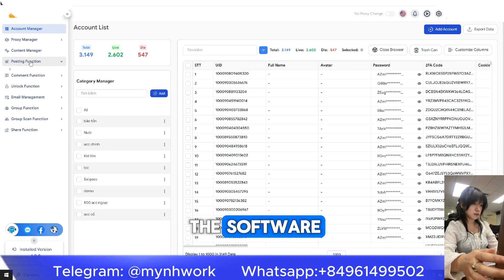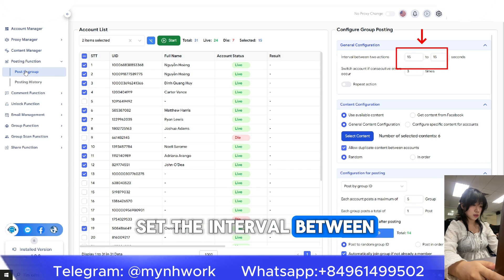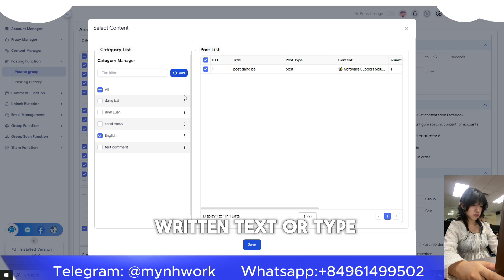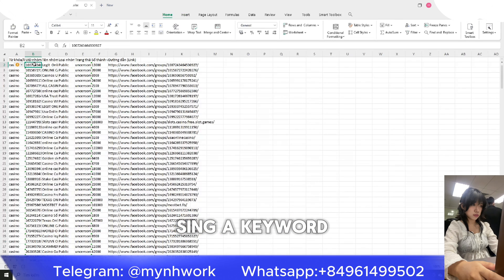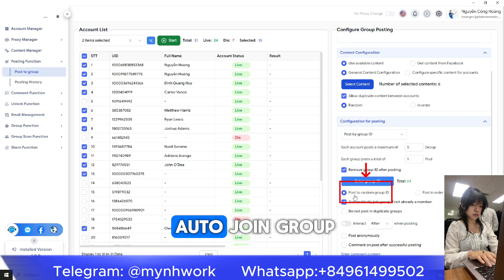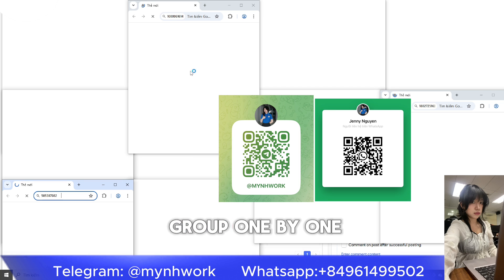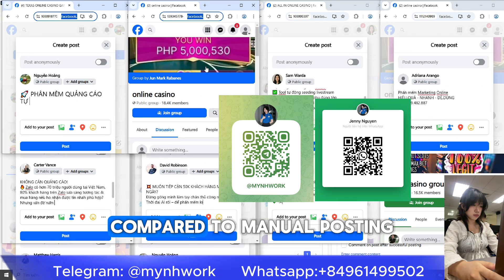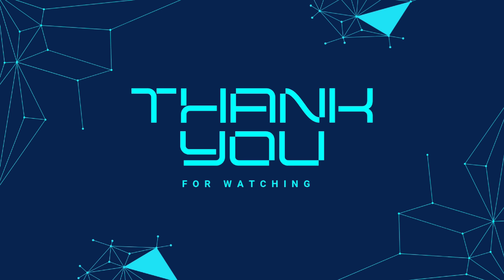How to Post to Facebook Groups Automatically | Auto Post Tool 2025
In this step-by-step tutorial, you’ll discover how to schedule, manage, and automatically publish your posts to multiple Facebook groups — saving hours of manual work while boosting your visibility and engagement.

With this Facebook Auto Post Tool, you can:
✅ Post to hundreds of Facebook groups automatically.
✅ Schedule posts for specific dates and times.
✅ Manage multiple Facebook accounts and pages easily.
✅ Share content safely without being flagged as spam.
✅ Grow your reach and build a stronger online presence effortlessly.

Whether you’re a marketer, business owner, or affiliate seller, this Auto Post to Facebook Groups Tool helps automate your social media marketing, increase engagement, and drive more traffic to your content.

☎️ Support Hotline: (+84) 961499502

👉 Watch till the end to see the full setup tutorial and how to make your posts go viral with Facebook Auto Poster 2025!